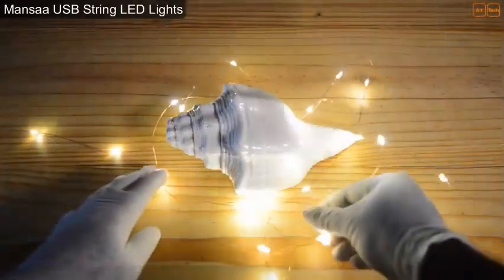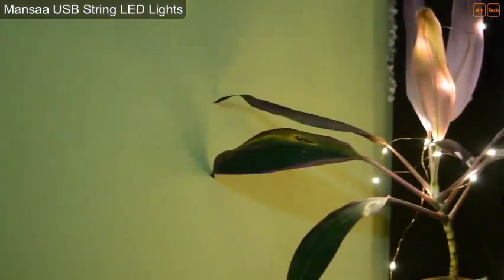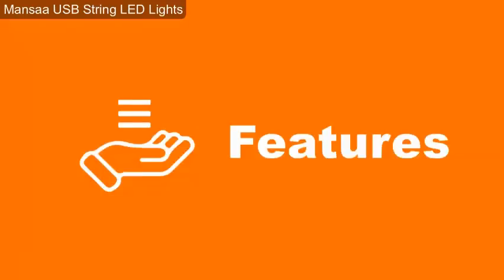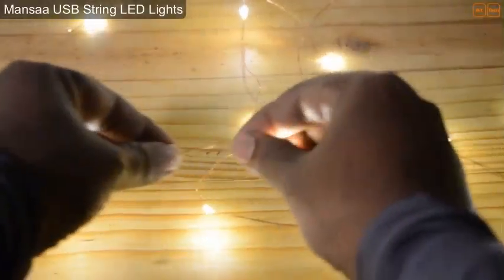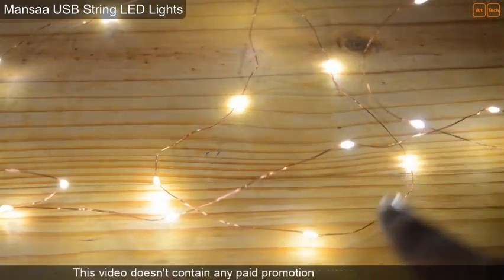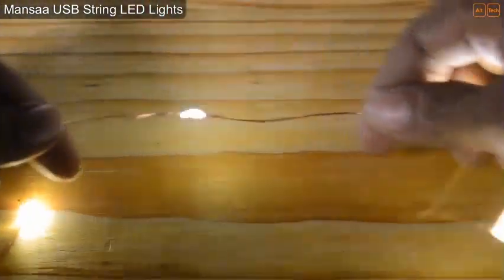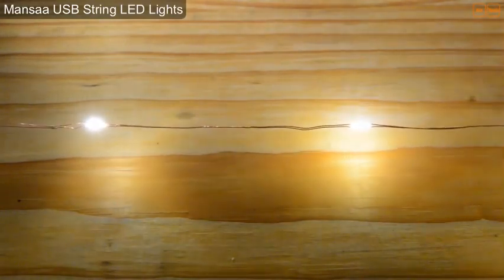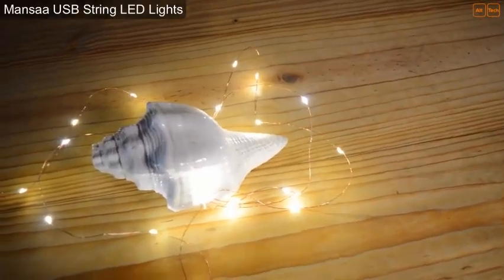11129 USB Fairy LED Light